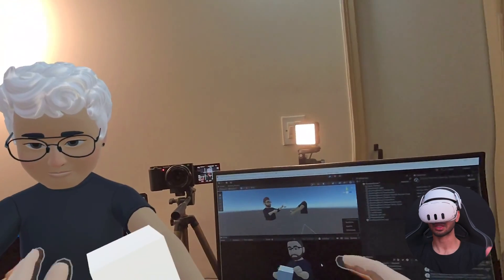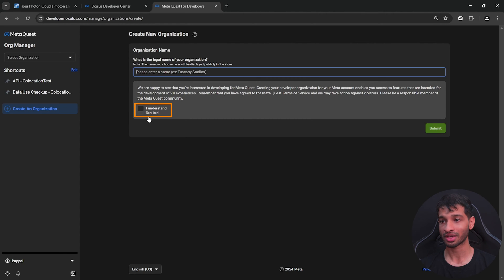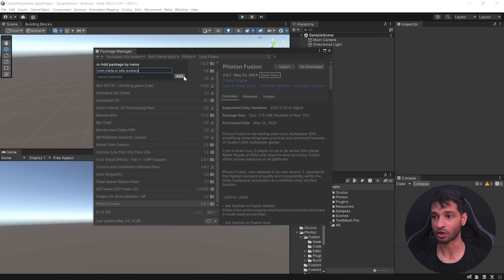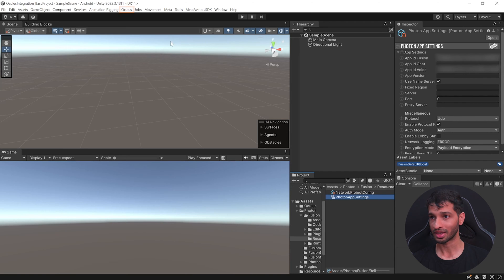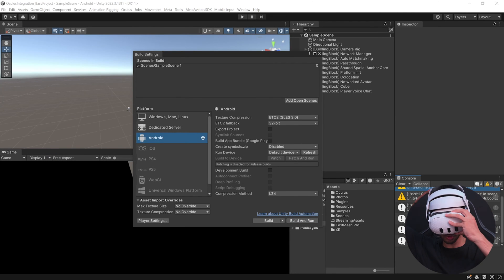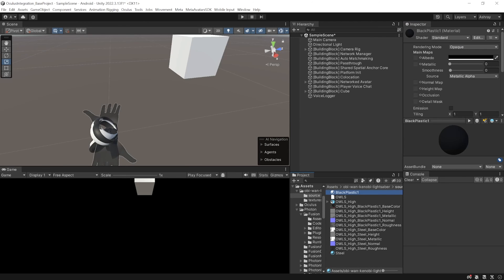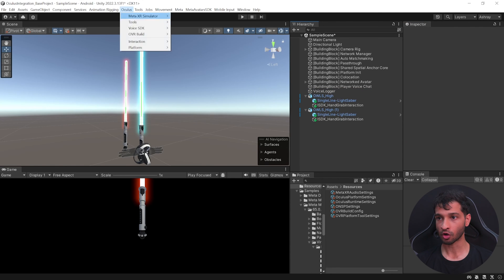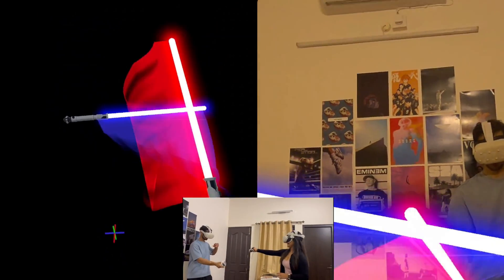Meta Multiplayer Mixed Reality APP [Beginner Friendly]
Get the Starter Project here  👉🏽

Are you serious about becoming an XR Developer?

✅ XR Programming & Design Courses
✅ Private Discord community
✅ Optional 1on1 Coaching

🔻Let's collaborate!

Timestamp:
00:00 - Introduction
00:27 - Prerequisites
01:54 - Multiplayer Packages
03:14 - Project Setup
03:35 - Scene Setup
04:45 - Testing Multiplayer Setup
05:15 - Creating Lightsaber Experience
06:48 - Making Saber Networked
07:29 - Converting it to a VR Multiplayer Experience
07:42 - Local Multiplayer Experience